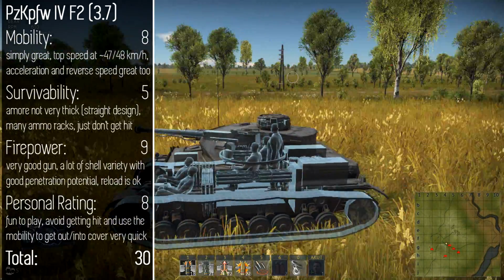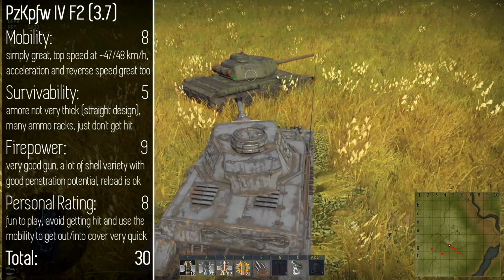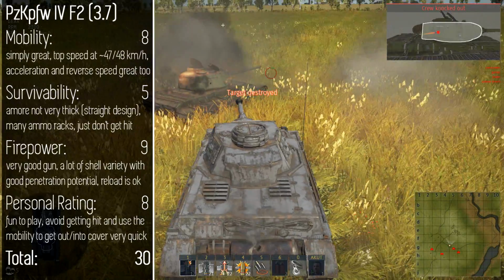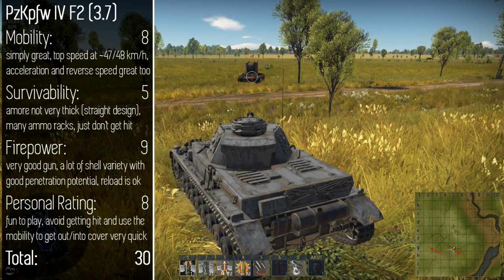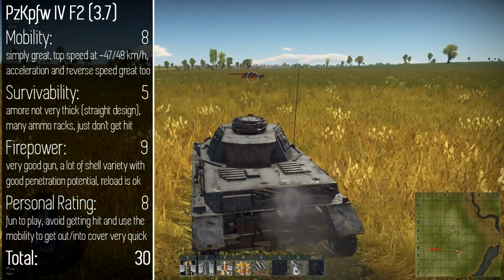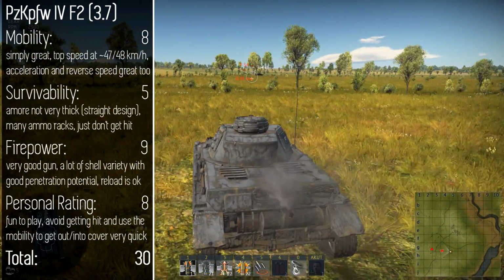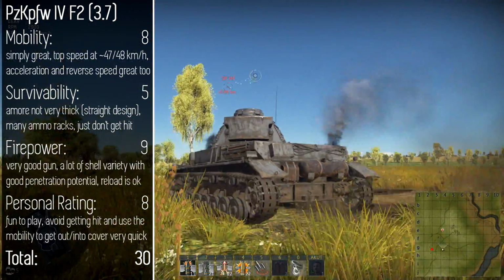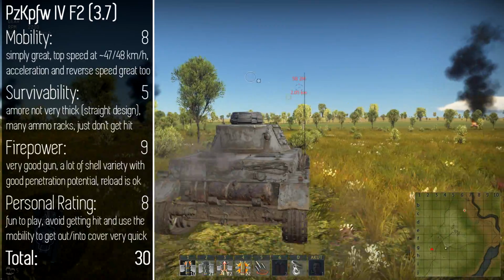Tank Rating: PzKpfw IV F2 (3.3)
Here we take a quick look at the "Panzerkampfwagen IV Ausführung F2", to make it short: Pz IV F2. A quite impressive tank with his powerful gun and good mobility, but see for youself in the video. Have fun!